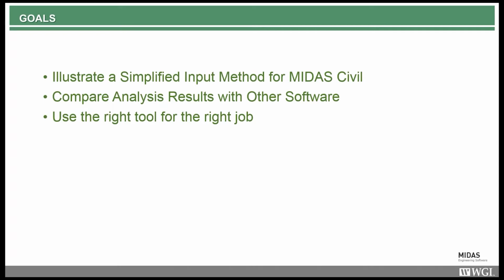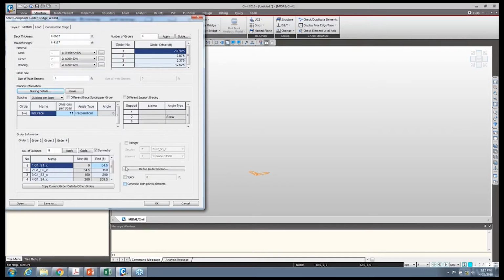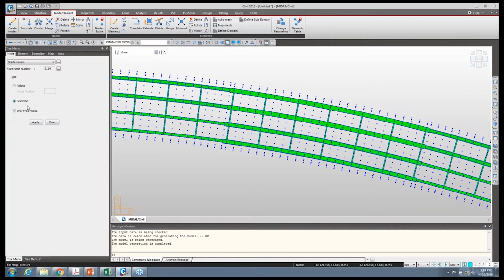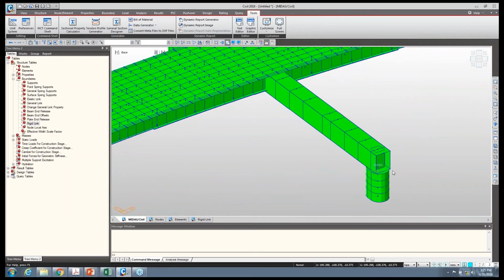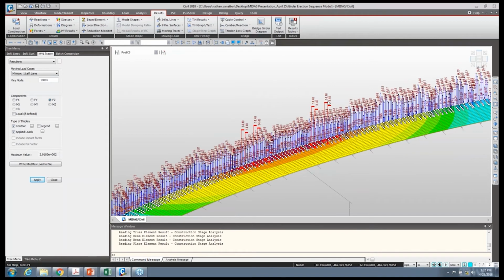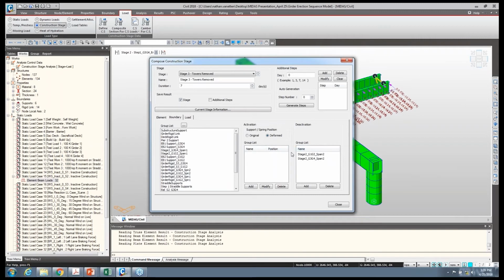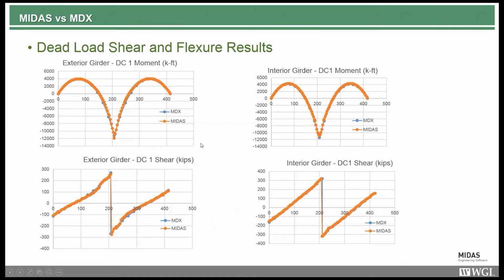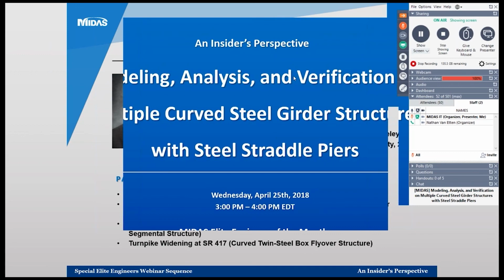Case Study : WGI ENG Inc | Modeling & Analysis on Multiple Curved Steel Girder Structures with Strad